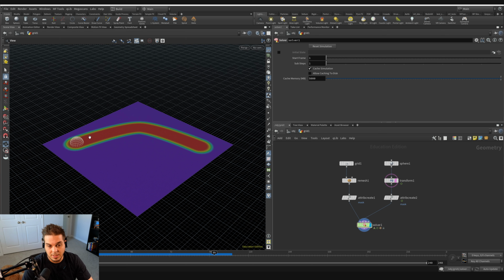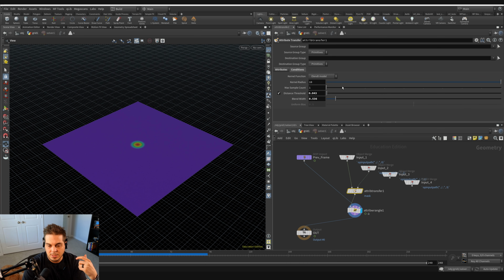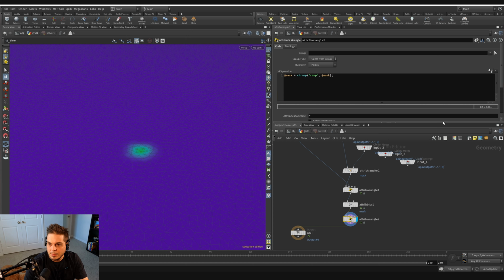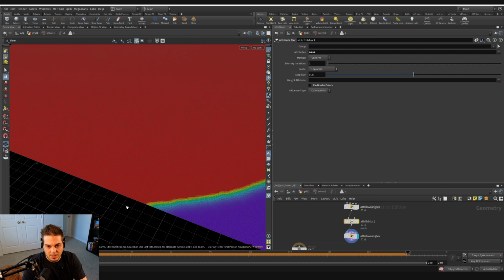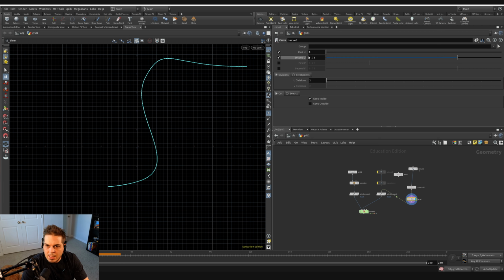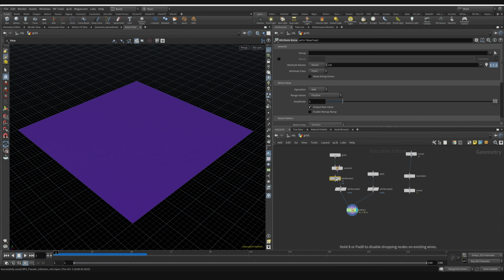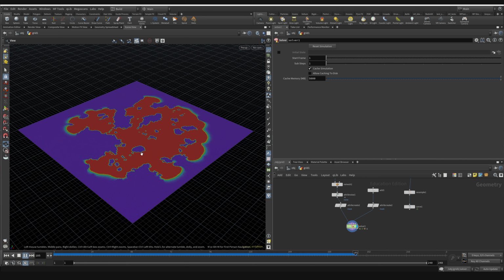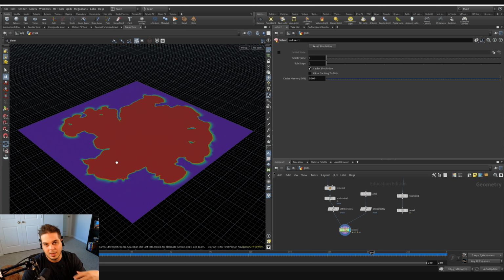03 - PSEUDO INFECTION - MFX Modules for Houdini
Module 3 will cover the pseudo-infection because I don't know what else to call it. But we’re going to use attribute diffusion to spread an attribute across our geometry creating an growth / infection-like falloff that can make some really organic effects.

MFX Modules are micro-setups / Houdini knowledge chunks that come up a lot in my other tutorials. The fundamental vex and computer graphics concepts behind these modules will surely enrich your Houdini knowledge wherever you are at in your Houdini journey!